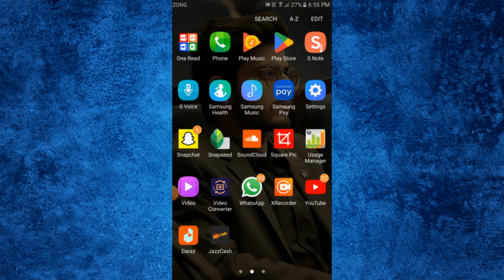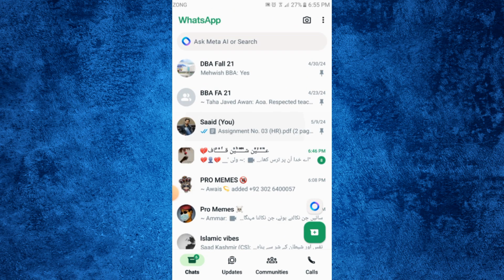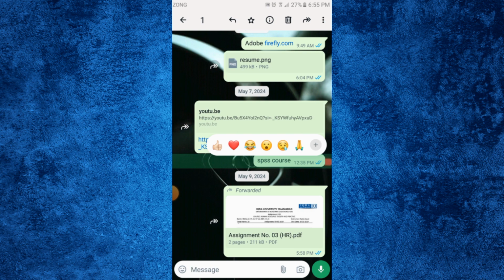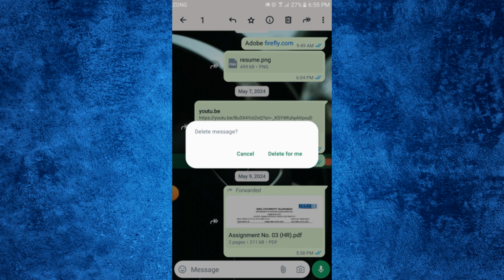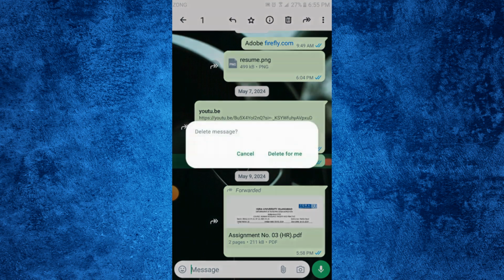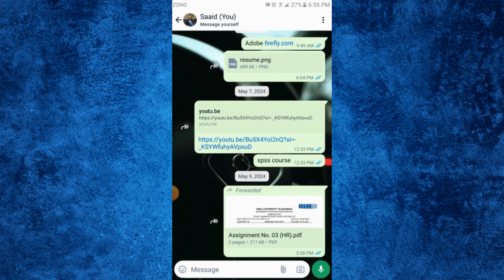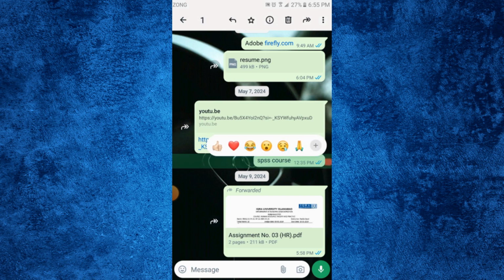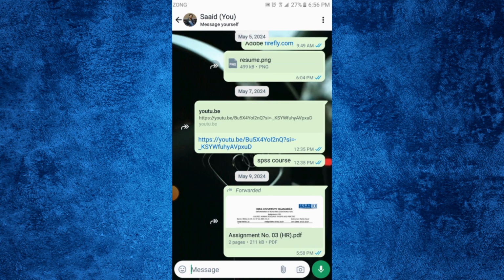How to Enable Data Saver Mode on Youtube App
Stop Wasting Mobile Data! Enable YouTube Data Saver Mode (EASY STEPS)

Are you tired of burning through your mobile data watching YouTube videos? Our quick and easy tutorial shows you exactly how to enable YouTube Data Saver Mode and save precious data for what matters.

In this video, you'll learn:

What Data Saver Mode does and how it benefits you
How to activate Data Saver Mode in just a few clicks
(Optional) Pro-tips for maximizing your data savings on YouTube
Don't pay for data you don't use! Watch now and keep your mobile data flowing smoothly.